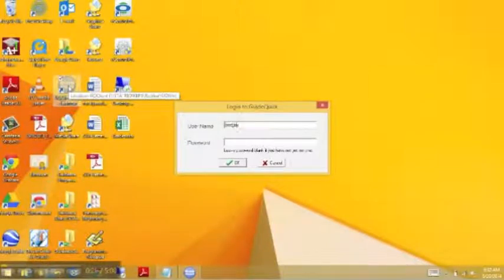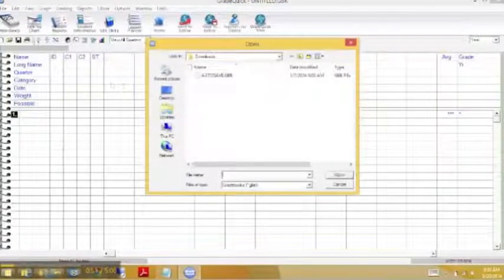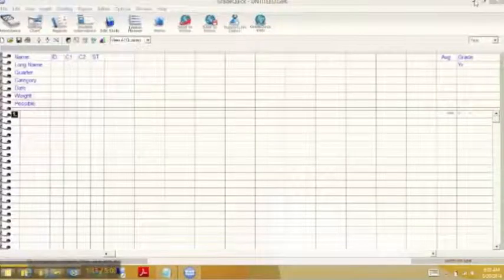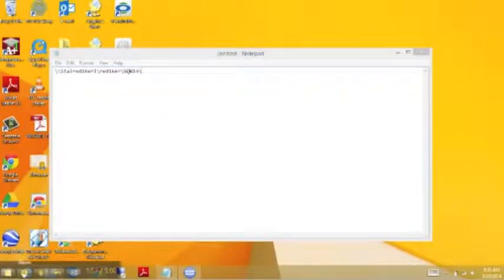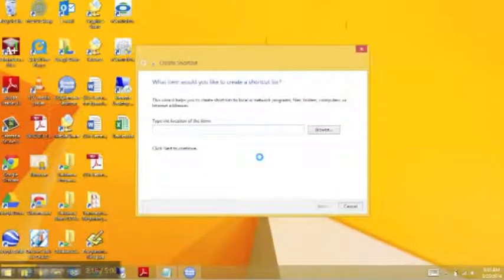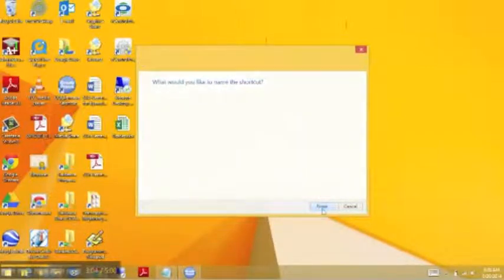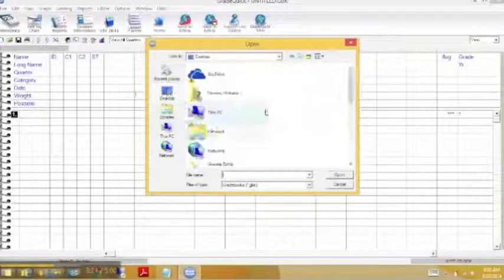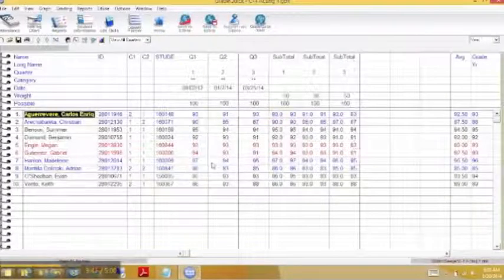GradeQuick File Location